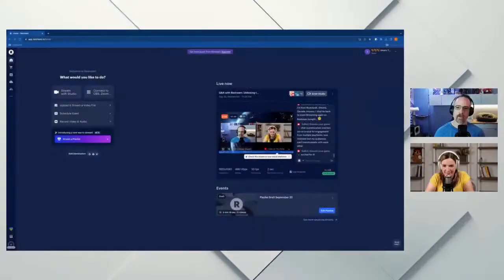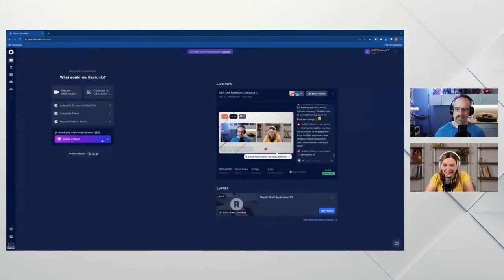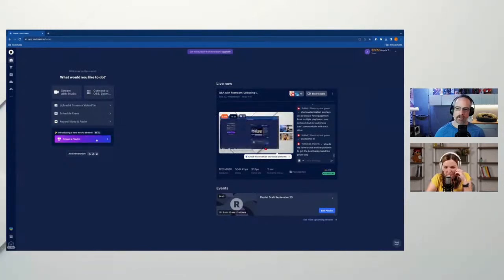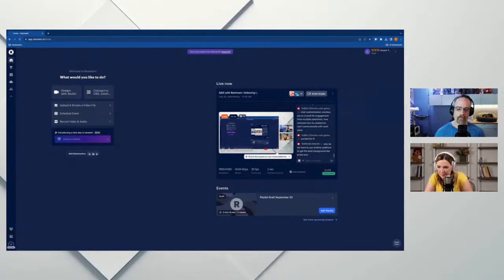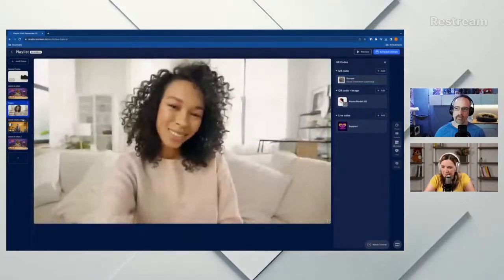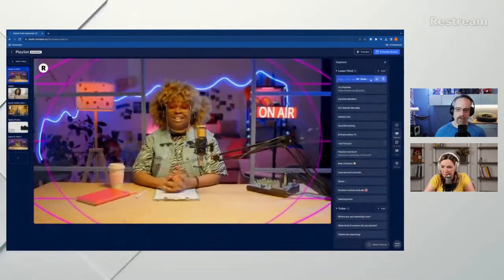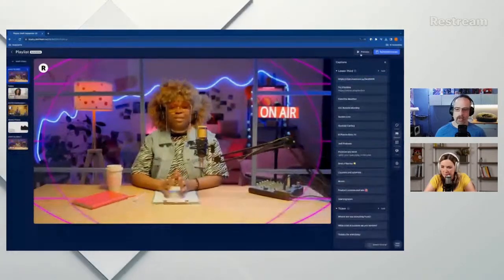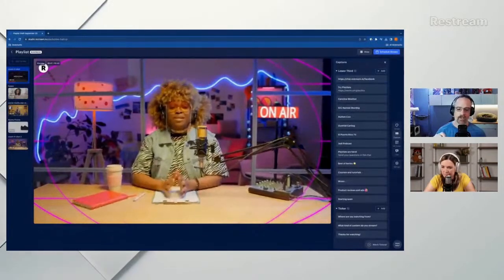Best of Live Q&A session on Playlists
No time to watch our whole Q&A? No worries. We used Restream's [NEW] Trimmer to make a short playlist of the best parts.
Fun fact: it took us only 7 minutes to create.